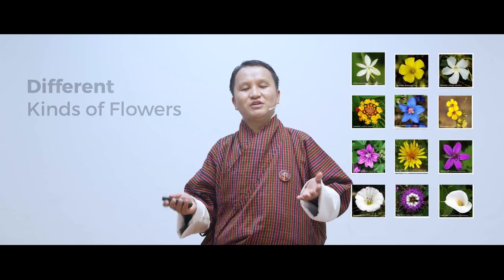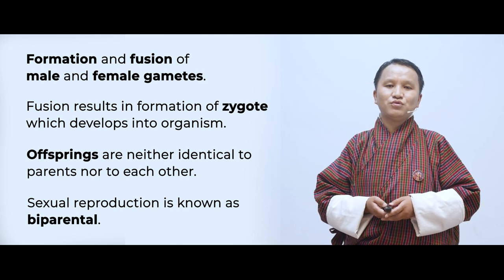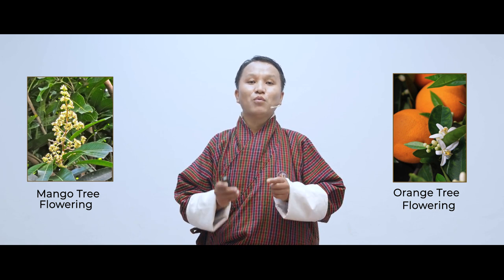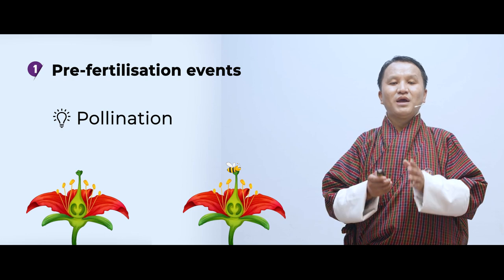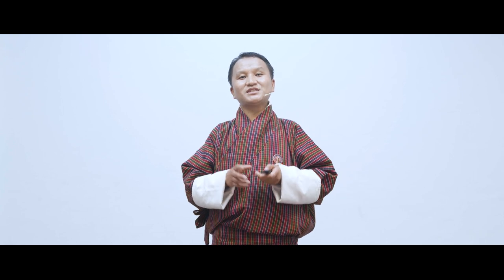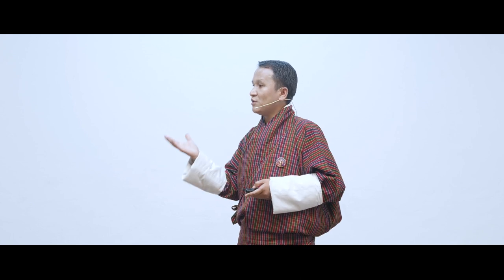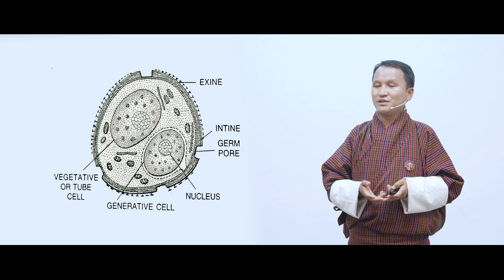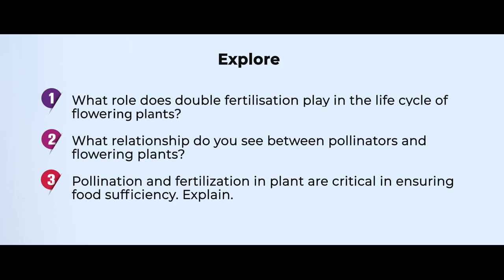Biology Key Stage 5 : Sexual Reproduction in Plants